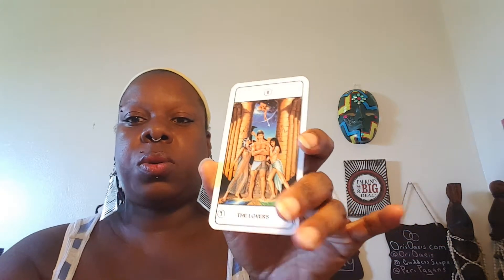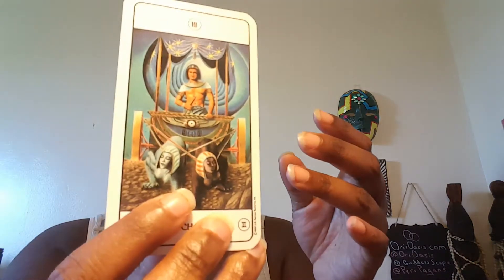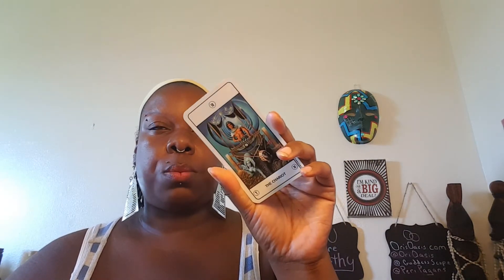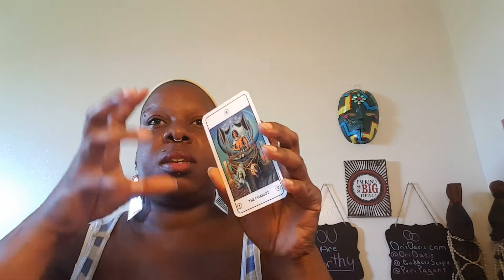Tarot and Magic S5W15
🔮 ORI'S OASIS 🔮